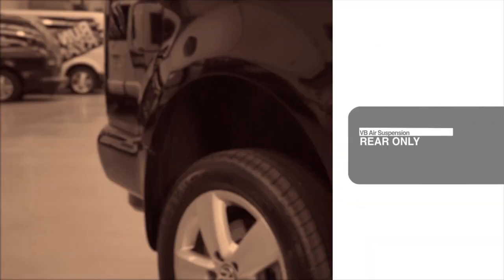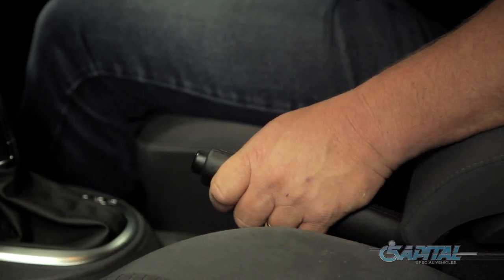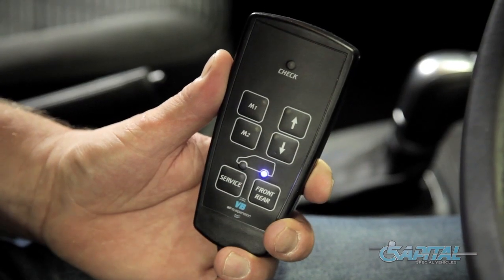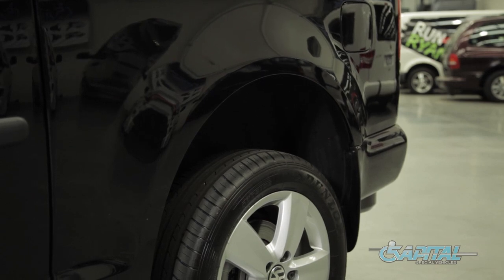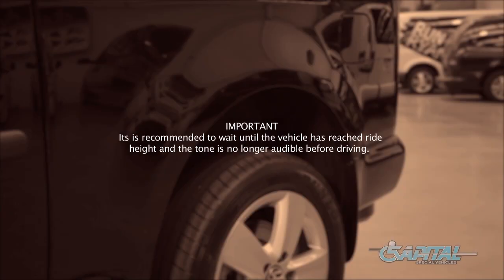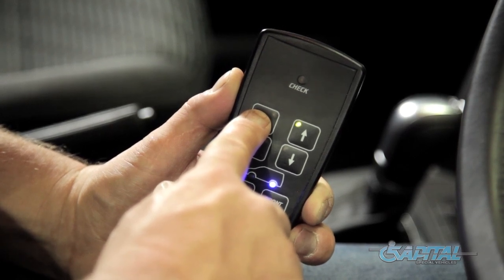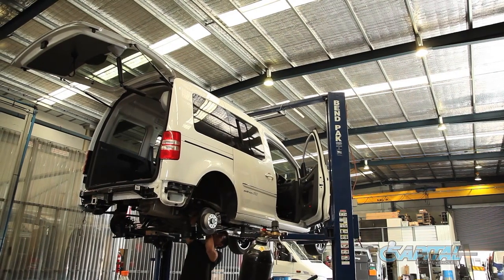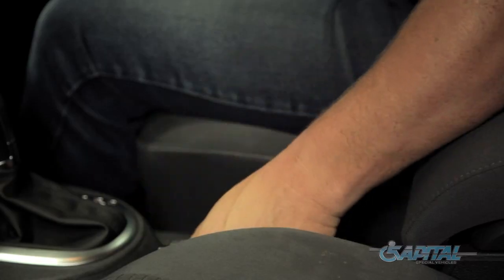VB Air Suspension | 2 Corner Rear Airbags - Instructional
At Capital Special Vehicles, we exclusively use VB air suspension on all our modified vehicles to ensure the maximum comfort and safety level for our customers. This video shows how best to use the features of VB air suspension to experience the best ride every time. Check it out!